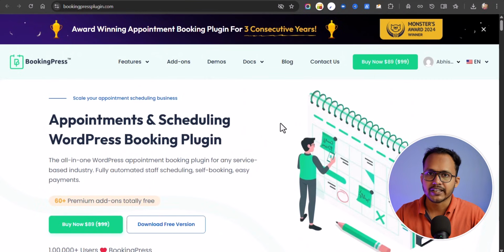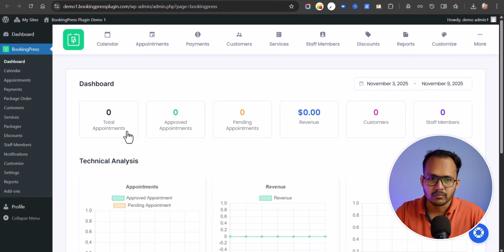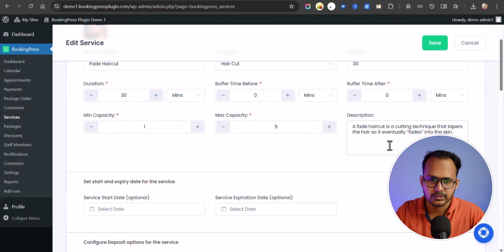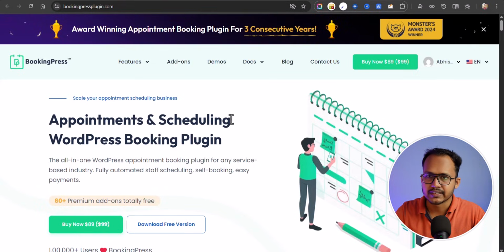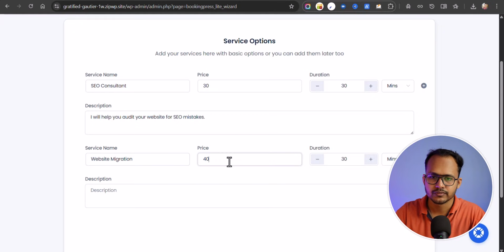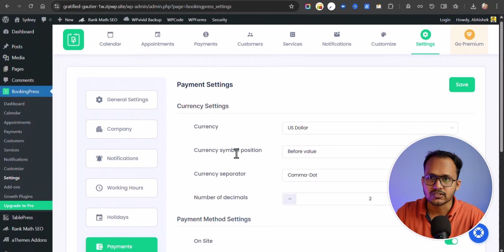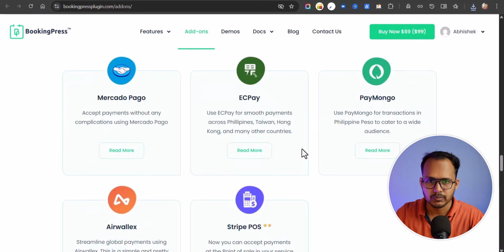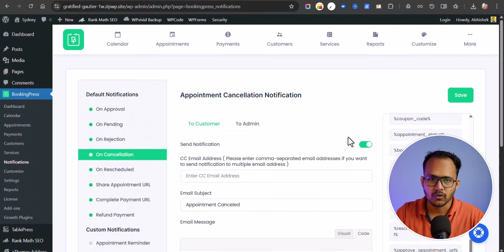Create an Appointment Booking Website in WordPress -- BookingPress Review💥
In this tutorial, you’ll learn how to build an appointment booking website in WordPress using the BookingPress plugin — step by step! 🗓️

Whether you’re running a salon, spa, clinic, or online consultation service, this guide will help you set up a complete booking system in WordPress with ease. Here, in this video I will review the Bookingpress plugin and show you what are the features that you will get on this plugin.

What You’ll Learn:
How to install and set up BookingPress plugin
Create booking forms and manage appointments
Add staff members, services, and working hours
Display the booking form on your WordPress website

Perfect for beginners, freelancers, and small business owners who want to automate their booking process.

🕒Timestamps:
00:00 BookingPress Wordpress Plugin Review
00:28 Plugin Demo (frontend)
02:27 Admin Demo (Backend)
06:33 Download & Install BookingPress Plugin
07:21 Initial Plugin Setup
09:03 Test Appointment Booking
09:37 Booking Reminder to Google Calendar
09:49 Manage Appointment Bookings
09:58 Payment Settings
10:53 Install BookingPress Pro Plugin
11:11 Pricing Plans
14:31 Notification Settings
15:06 Conclusion